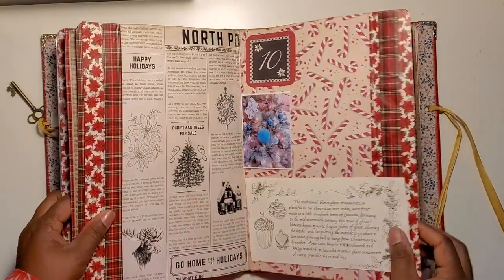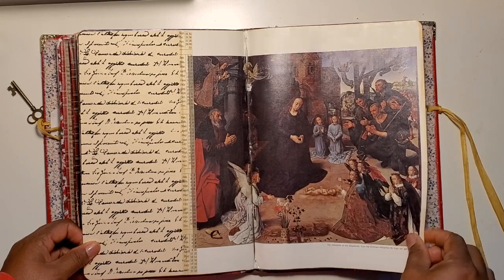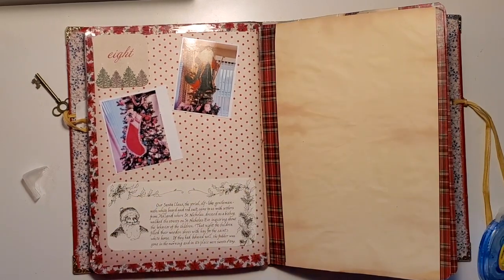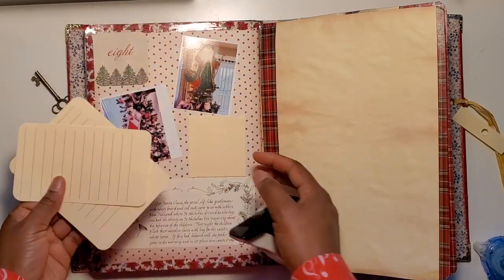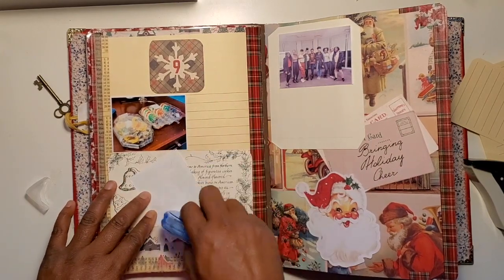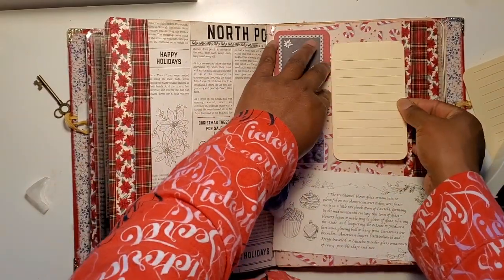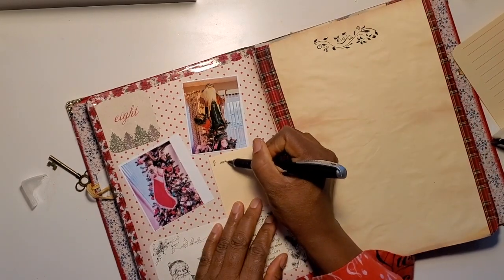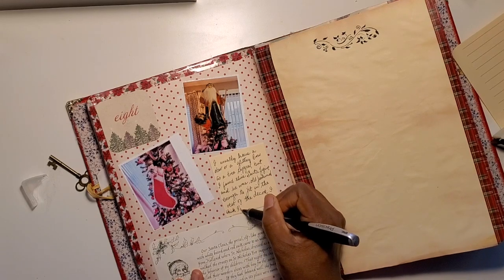Plan With Me # 13 || December Daily 2019 || Days 8 & 9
Hey there! Check out Days 8 & 9 in my handmade Christmas book